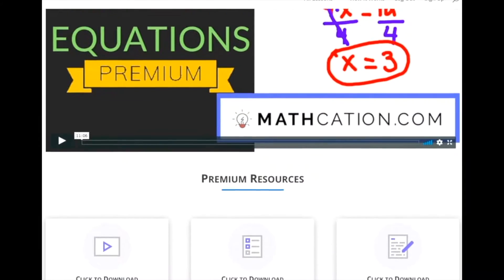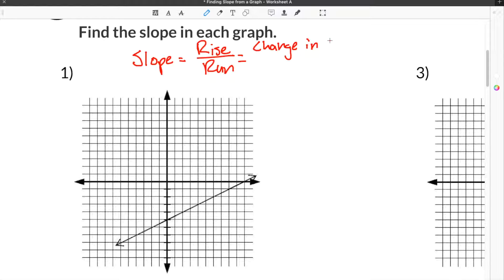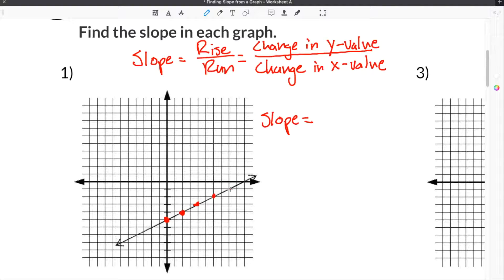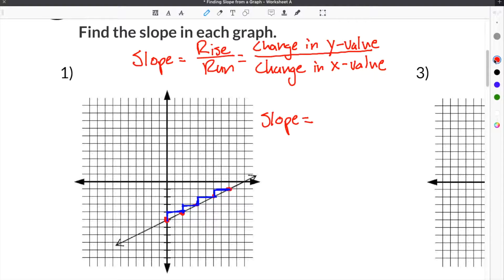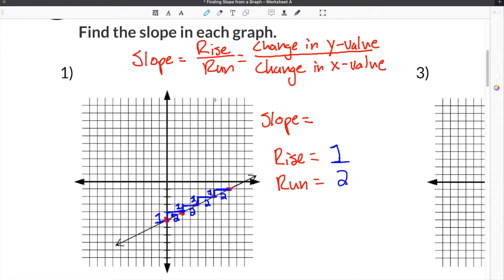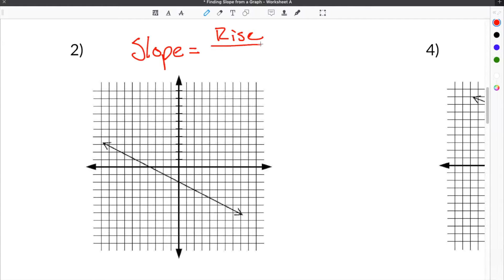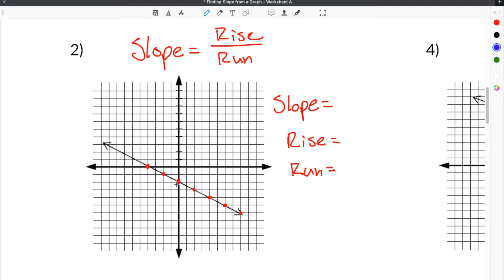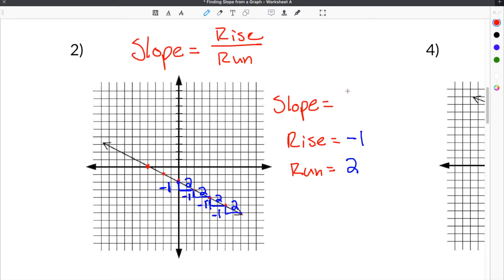How to find the Slope of a Graph | Mathcation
How to Solve How to Find the Slope of a Graph

Finding Slope from a Graph relies on knowing that Slope is a ratio between the difference in the y-values divided by the difference in the x-values. When finding the slope, you must first find the difference in y-values in the graph. In order to Find Slope from a Graph you find two points on the line. You then count how many spaces you have to go up by or down by. If you go up, the y-difference is positive and if you go down the y-difference is negative.You must then find the difference in the x-values in the graph.You use the same two points as when you found the y-difference, except this time you could how many spaces you go left or right. If you go right, the x-difference is positive and if you go down the x-difference is negative. The last step is to divide the difference in the y-values by the difference in the x-values. Anytime you Find Slope from a Graph you must reduce the fraction if it can be reduced.